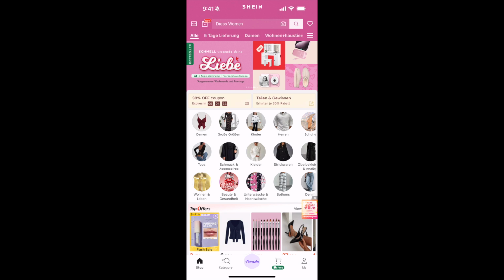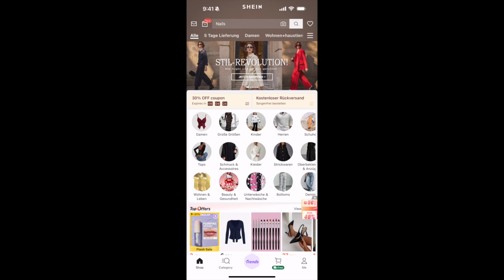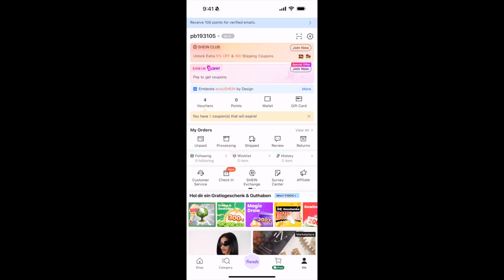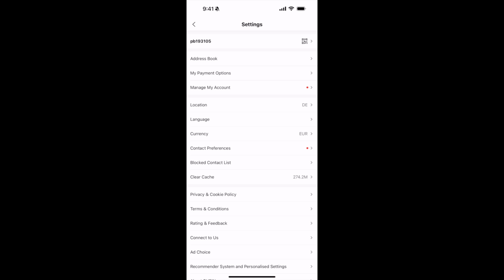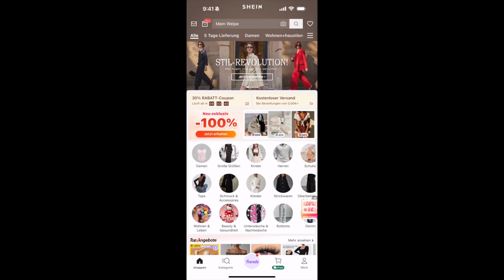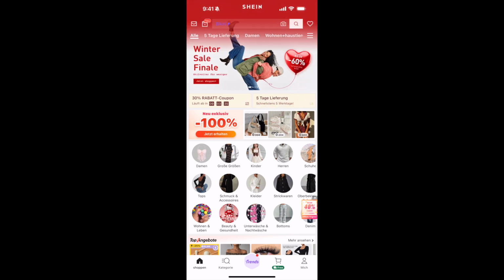How to Change Language on Shein (Quick & Updated)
Want to change the language on SHEIN? In this step-by-step tutorial, we’ll show you how to quickly switch the language settings on the SHEIN app and website. Whether you prefer shopping in a different language or need to update your settings, this guide will help you do it easily!

We’ll cover:
✅ How to change the language in the SHEIN app (iPhone & Android).
✅ Updating language settings on the SHEIN website.
✅ Troubleshooting if the language doesn’t change.
✅ Additional tips for customizing your shopping experience.

Changing the language on SHEIN ensures a more comfortable and seamless shopping experience. With just a few taps, you can browse and shop in your preferred language!

Have questions? Drop them in the comments, and we’ll be happy to assist!